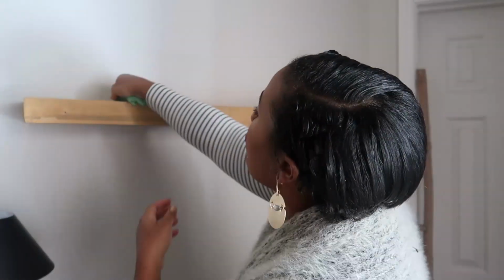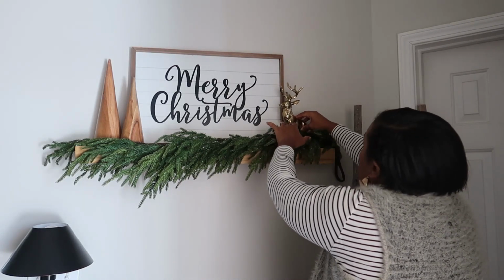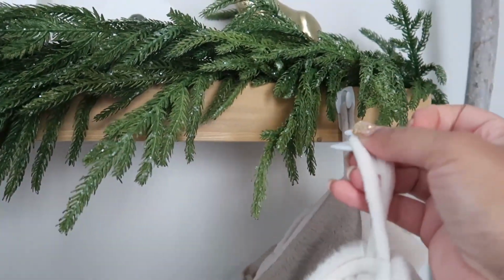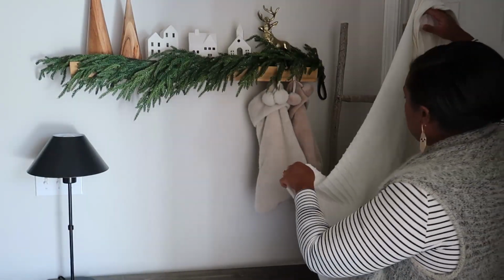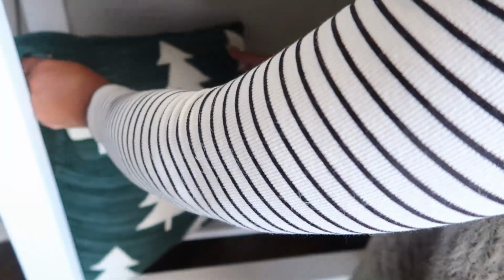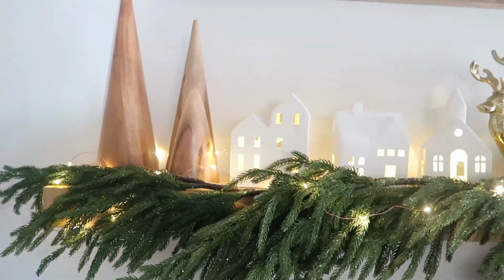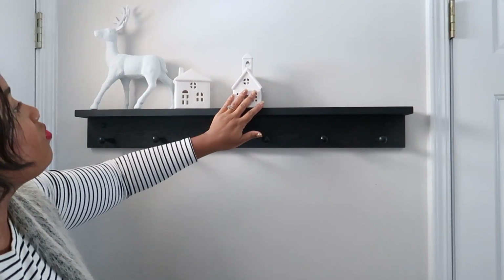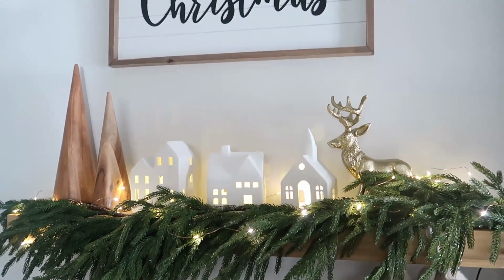CHRISTMAS DECORATE WITH ME 2021 | ENTRYWAY DECORATING IDEAS | FARMHOUSE DECOR IDEAS 2021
Hey sweet friends! I hope you don't mind that we slowed down for todays video. Today I am sharing a super relaxing entry decorate for Christmas with new Christmas trends and ideas.

Coming Up: Ultimate Christmas Clean & Decorate | Home Tour | Holiday December Content

S U B S C R I B E So that you never miss any of my upcoming videos and don't forget to hit the 🛎so you know when I upload

Medium Wooden Tree
Small Wooden Tree
Merry Christmas Sign: Hobby Lobby
White Houses: Target Dollar Spot
Wall Shelf
Large White Deer
Console Table: Handcrafted
Green Tree Pillow: Homegoods
White Tree Lumbar pillow
Cream patterned throw blanket
Cream Ball Throw blanket
Black Peg rail: Etsy
White Deer

Piedmont, SC 29673